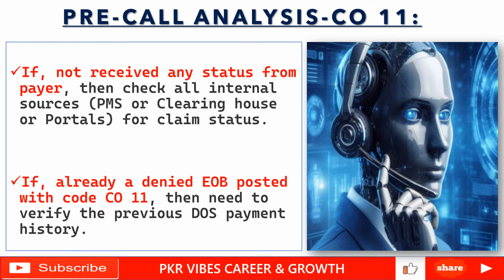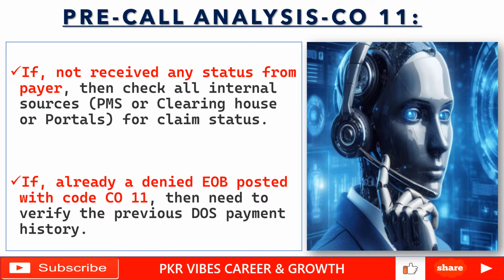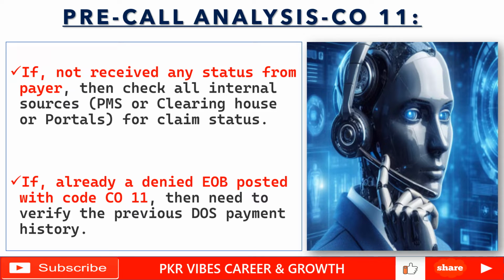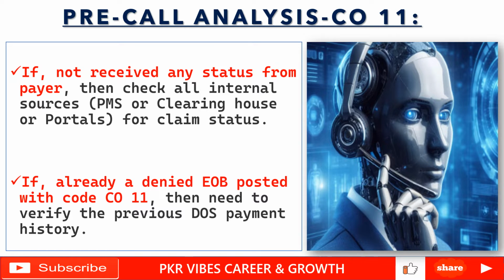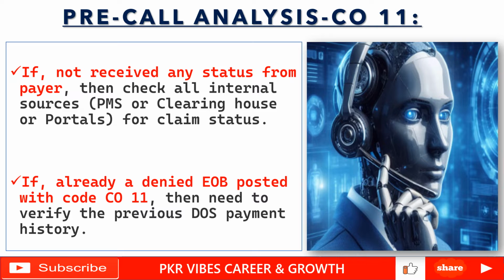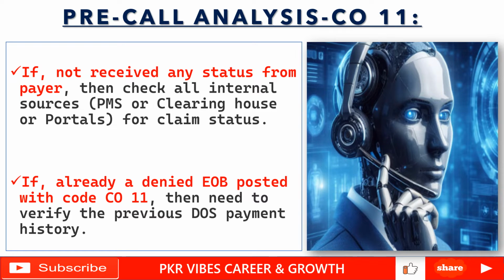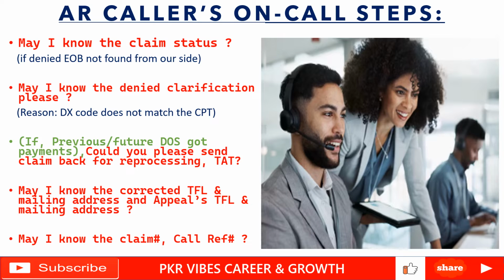AND PROCEDURE MISMATCH